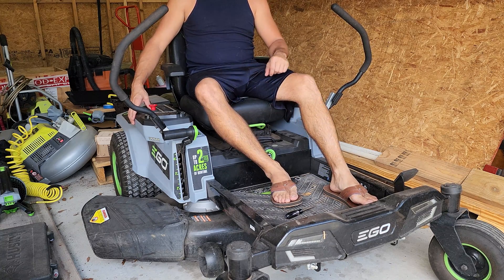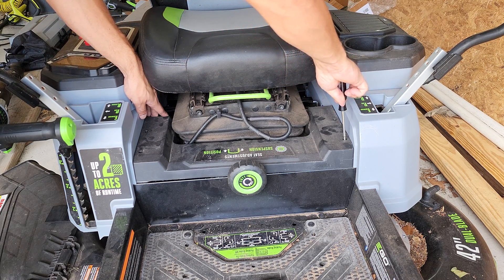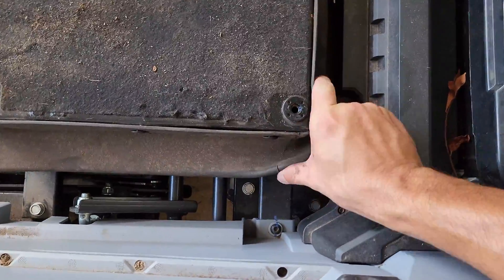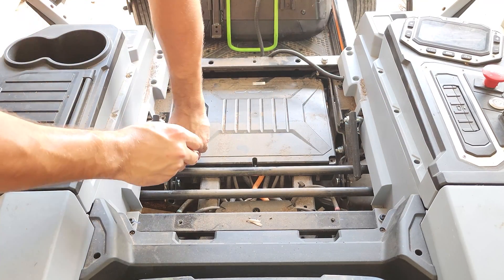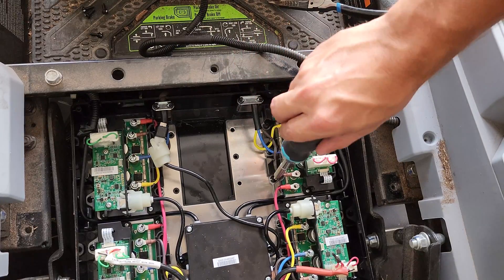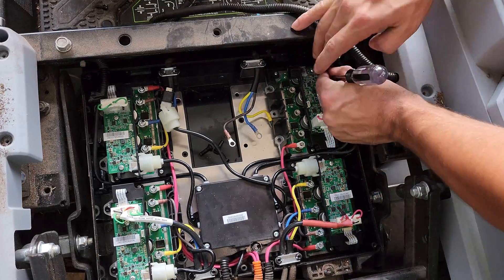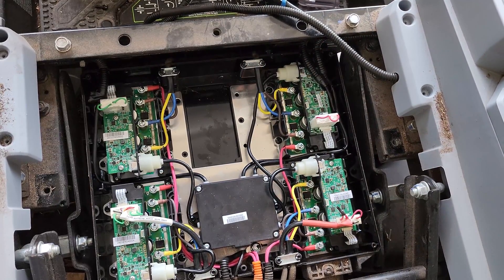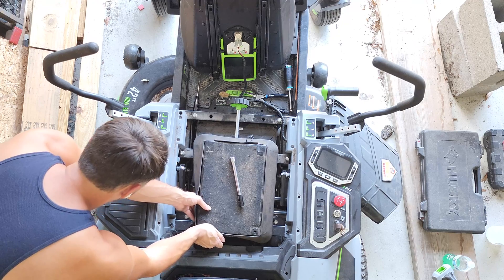DIY: Fixing A507/607 on an EGO Zero Turn Mower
Has your EGO Zero Turn Z6 mower been plagued with the A507/607 error code?

Here's a quick and simple video outlining the fix.

Tools needed:
13 MM Socket
Ratchet
Extension

Ratcheting Screwdriver (Phillips and T20 bit inside)
Socket and Ratchet Set